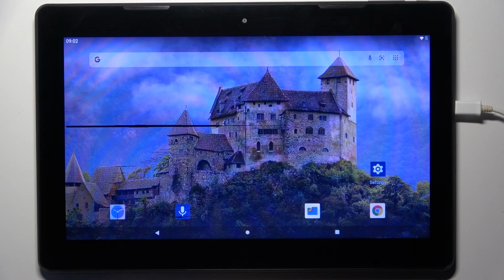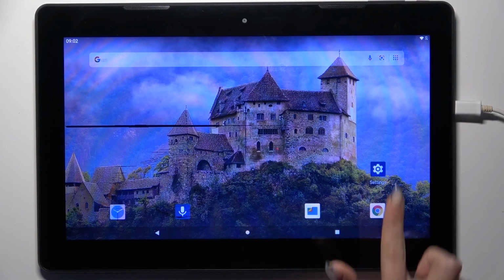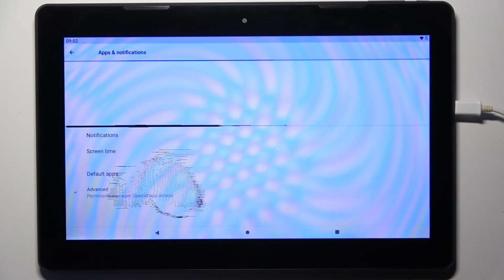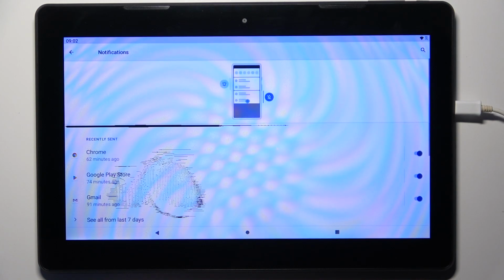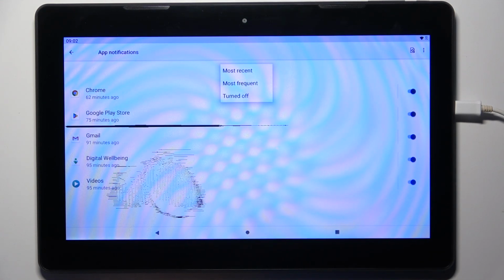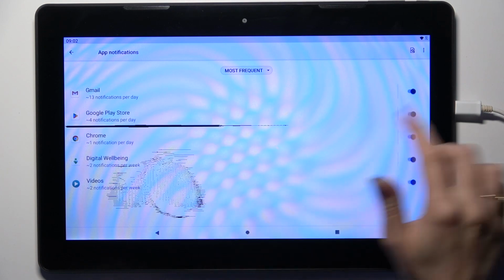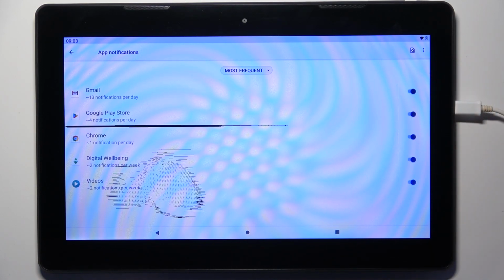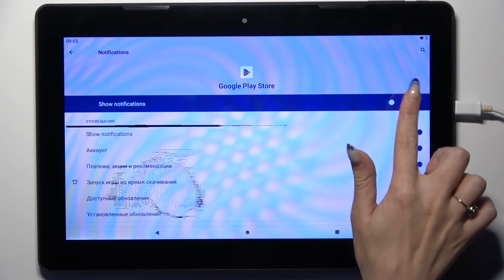How To Turn On & Off App Notifications In Thomson Tablet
Notifications keep you updated and connected, but sometimes you may want to customize which app alerts you and when. In this guide, we'll walk you through how to control app notifications on your Thomson Tablet. Discover how to turn on notifications for your favorite apps to stay informed about messages, updates, and more. Conversely, learn how to disable notifications for apps that you find distracting.

How do I enable notifications for a specific app on my Thomson Tablet?
Can I customize the sound and vibration settings for notifications?
What's the difference between priority and standard notifications?
How do I snooze notifications to temporarily silence them?
Can I set quiet hours to limit notifications during specific times?